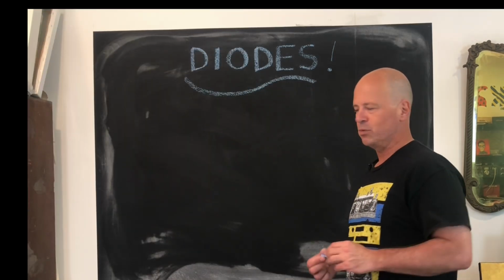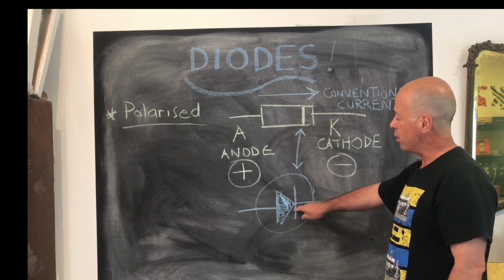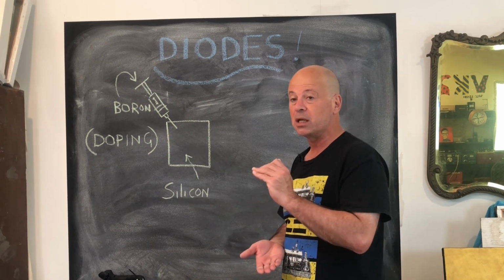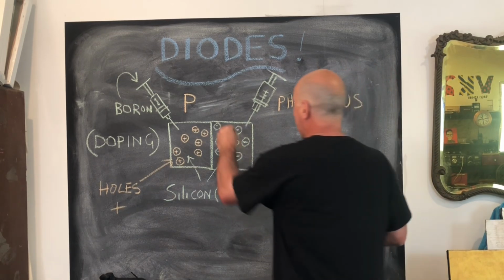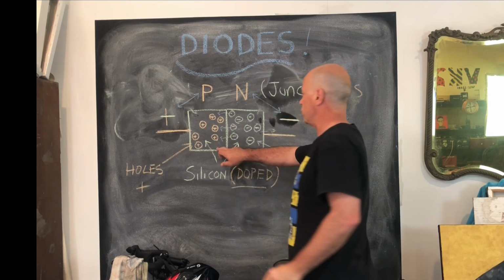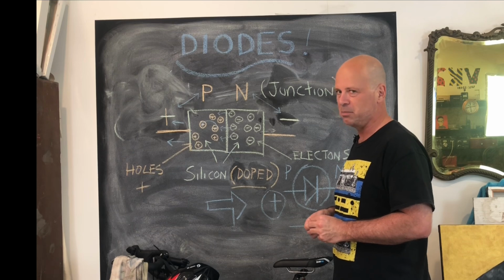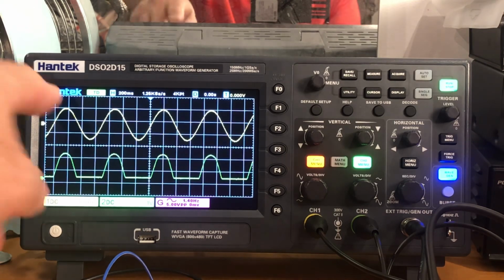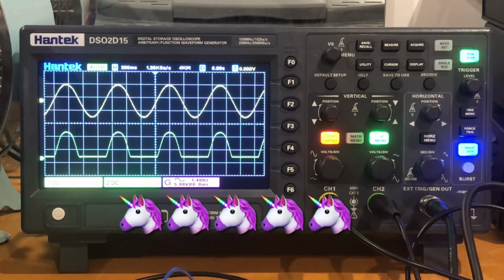How 💩Works - Episode 1 - Diodes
In this inaugural episode of “How 💩 Works” we look at how a diode works. We discuss the schematic symbol, biasing and semiconductor doping @TheArtofEngineering
My REDBUBBLE store for Merch